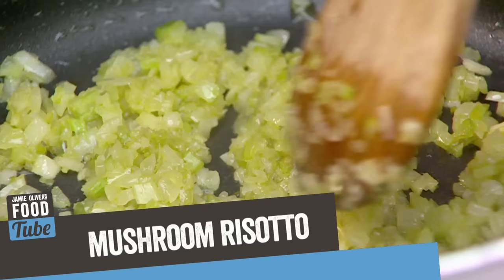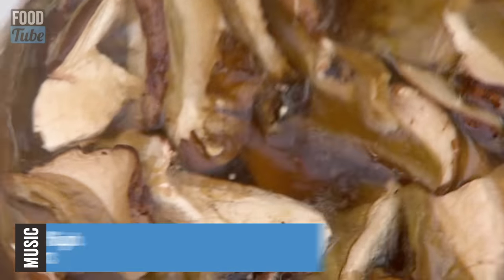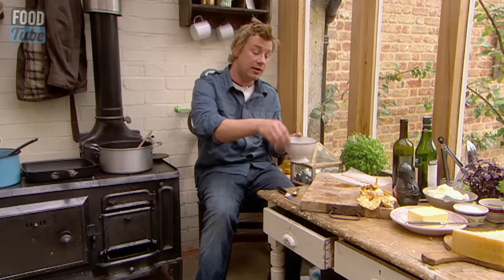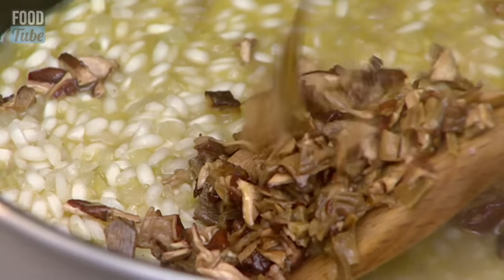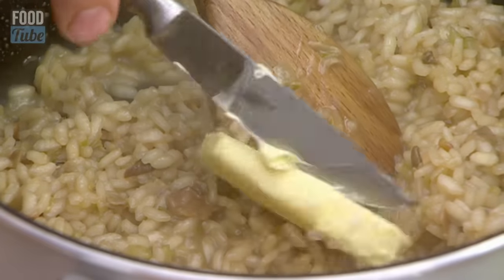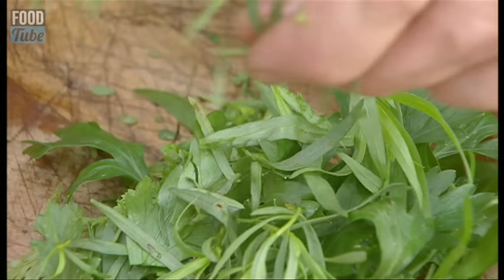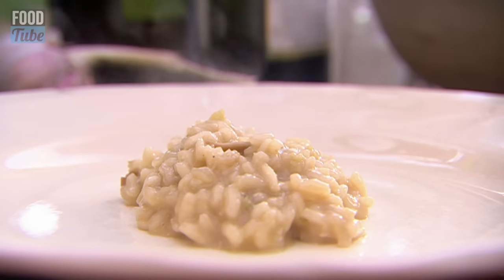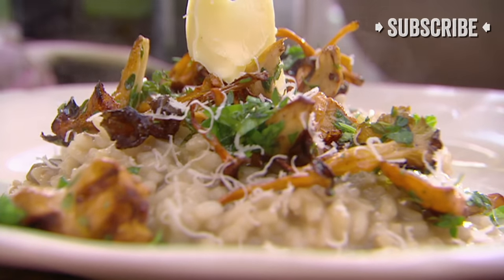Jamie's Perfect Mushroom Risotto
Get your new year going with this easy risotto recipe. Jamie cooks up a classic Mushroom version in his own home using dried porcini but check what's fresh where you are and give it a go then let us know how you get on.

This recipe was first seen on the Jamie at Home TV series in 2007. All the food made in this video was shared out and eaten among the very lucky crew. Nothing goes to waste

Thumbnail photography by David Loftus

x